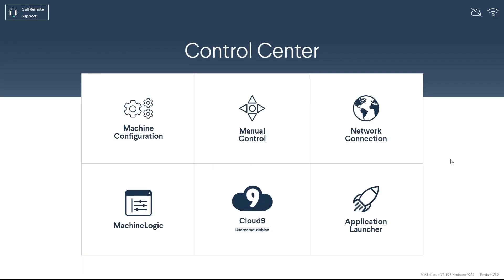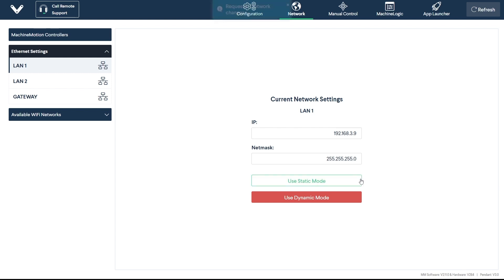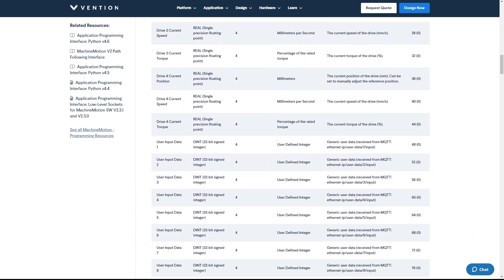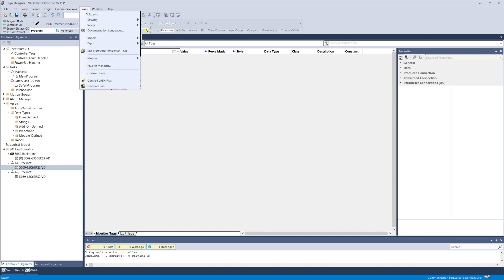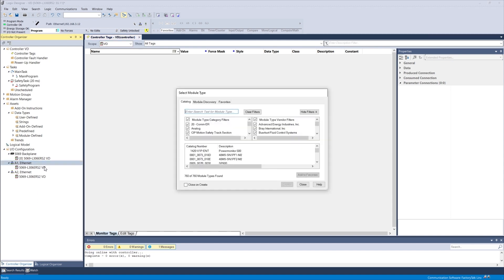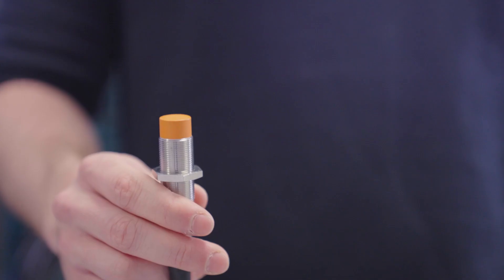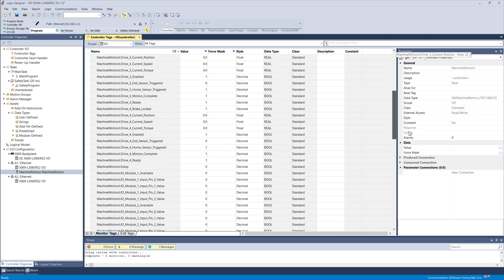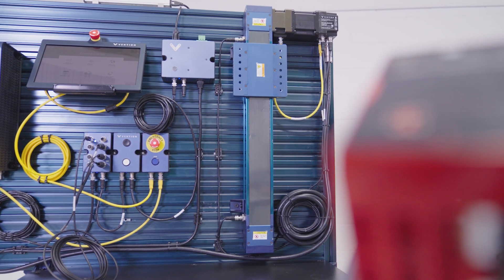EtherNet/IP MachineMotion Set-up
Learn how to configure MachineMotion from the environment of an existing PLC and establish high-level machine handshake messaging using EtherNet/IP.